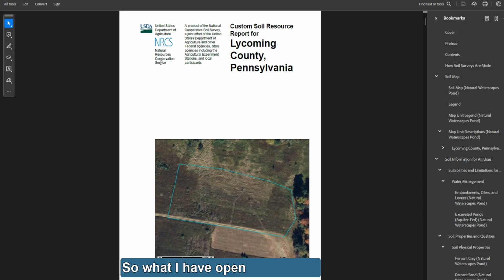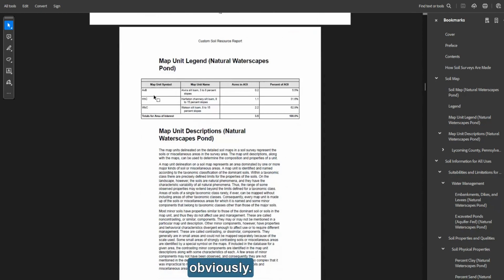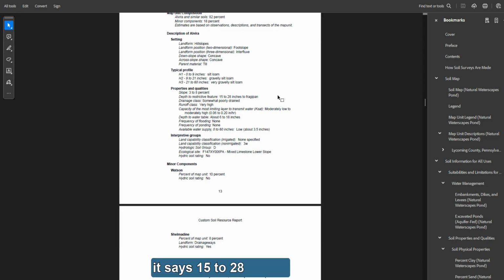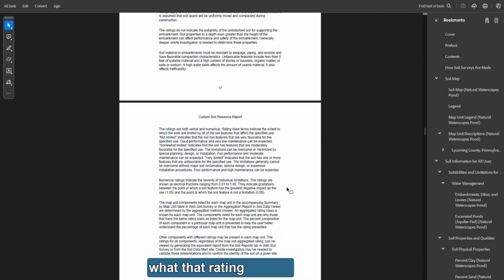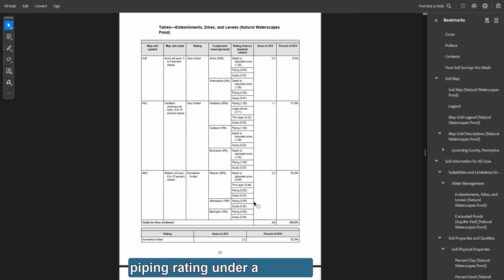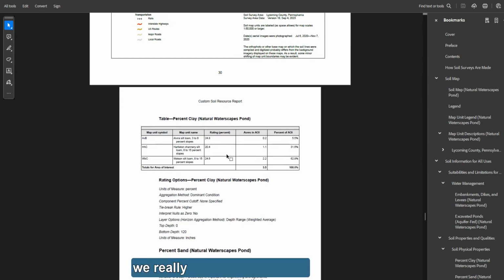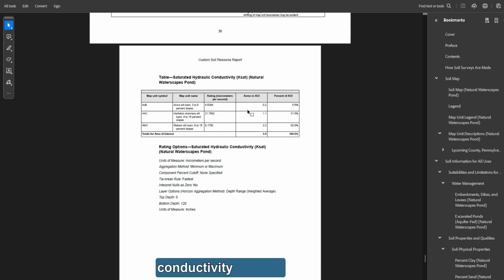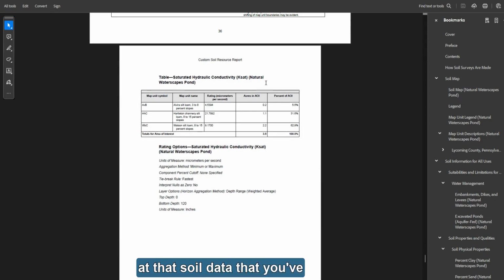Interpreting Pond Soil Report Data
How to analyze Web Soil Survey Results and use them for pond construction.